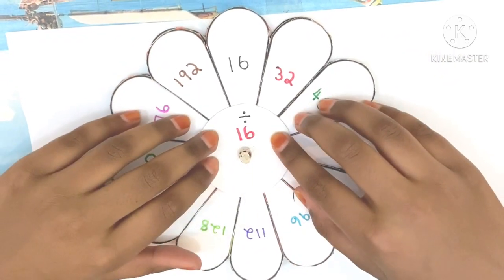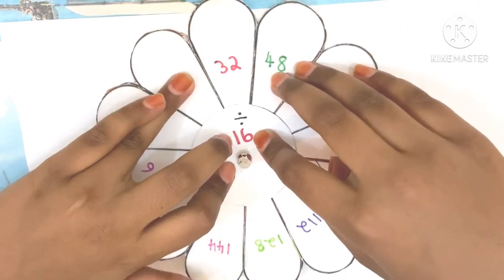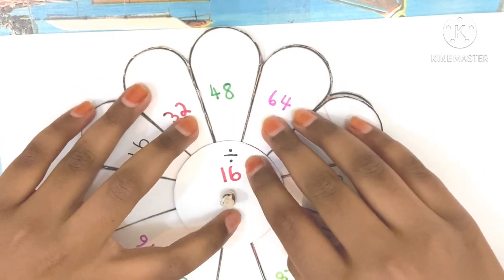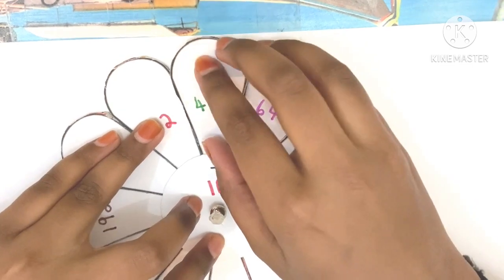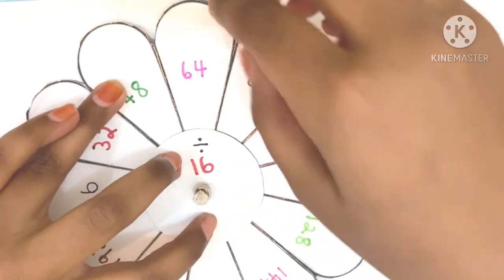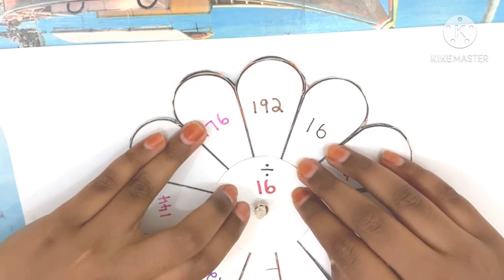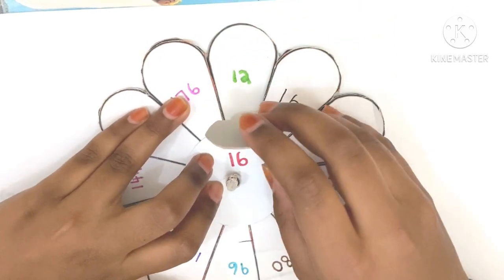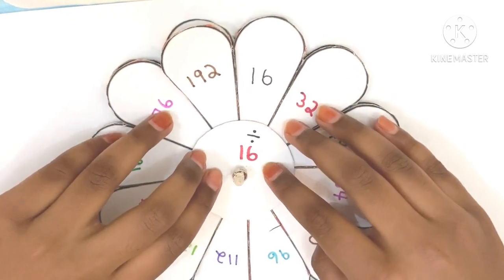Magic division wheel/Mathematics fun game/Easy way to learn Mathematics(Maths) tables/DIY/Kids Game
Fun game for children to learn the mathematics tables, Mathematics Division wheel, 16 table learning